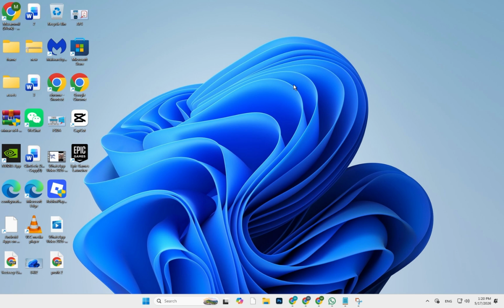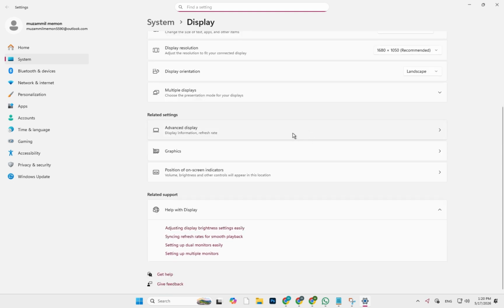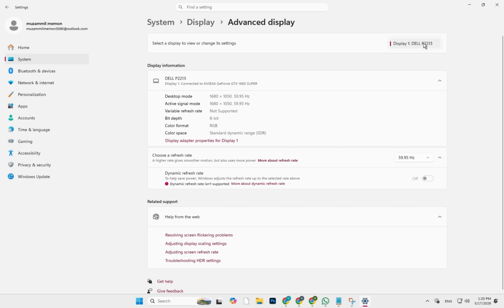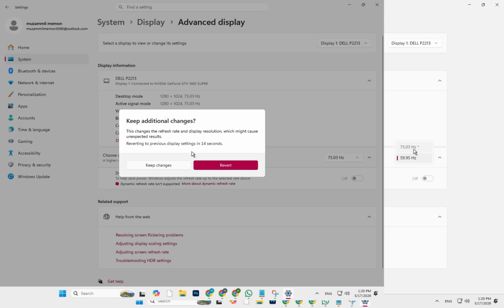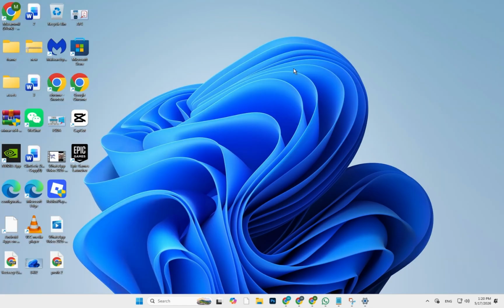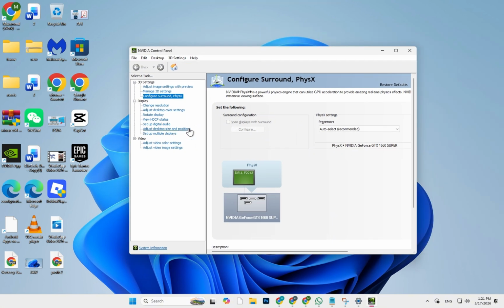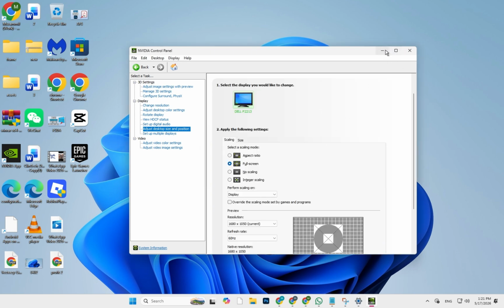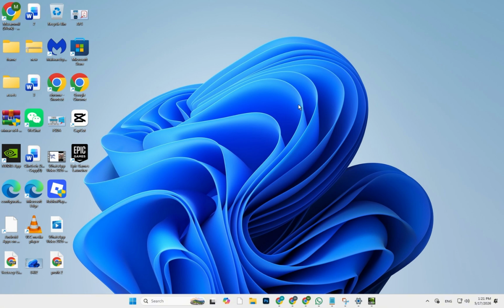How To Fix Black Bars on Stretched Resolution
In this video, I’ll show you how to fix black bars on stretched resolution in Windows.

If you’re getting black bars on the sides of your screen while gaming or using a stretched resolution, this tutorial will guide you through several easy fixes.

You’ll learn how to:

Fix black bars on stretched resolution
Change monitor refresh rate
Enable fullscreen scaling
Fix stretched resolution on NVIDIA
Fix stretched resolution on AMD
Adjust desktop size and position

This works on Windows 10 and Windows 11 PCs.